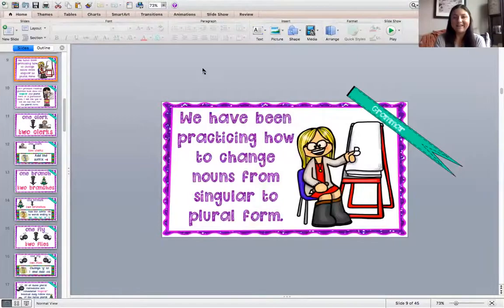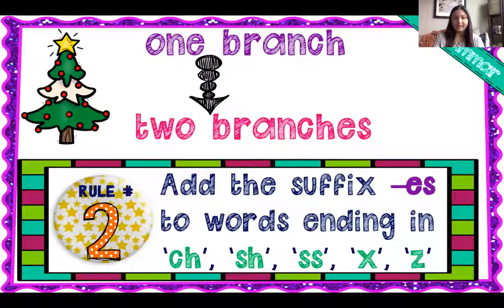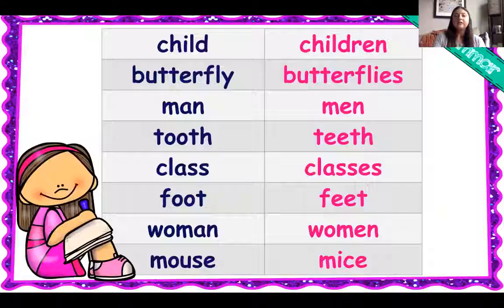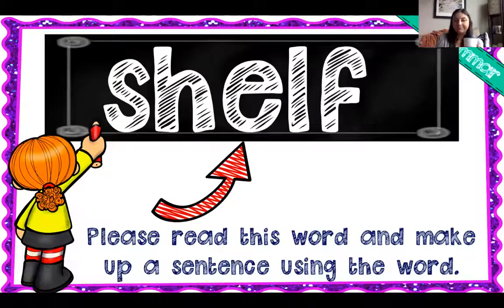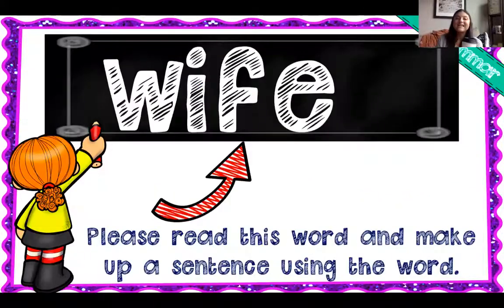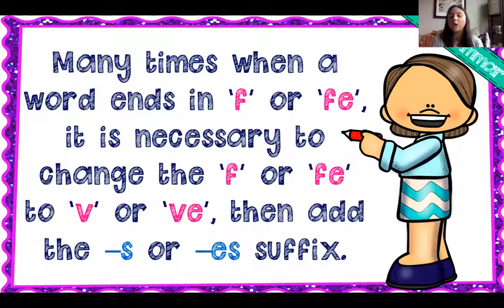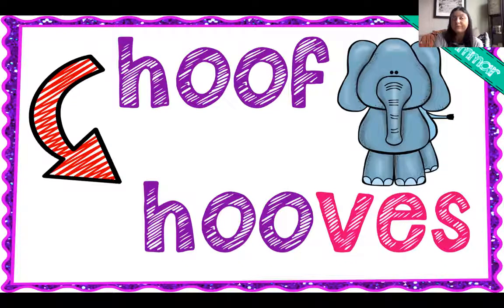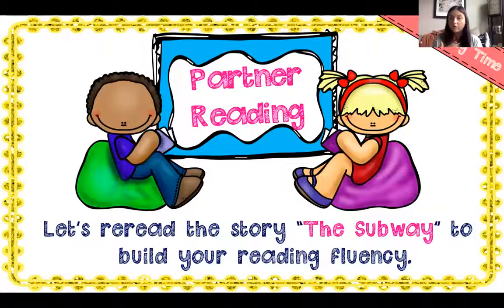2nd Grade CKLA Skills-Unit 4 Lesson 10 Assessment&Grammar:Spelling Assessment&Irregular Plural Nouns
2nd Grade CKLA Skills - Unit 4 Lesson 10 Assessment and Grammar: Spelling Assessment and Irregular Plural Nouns